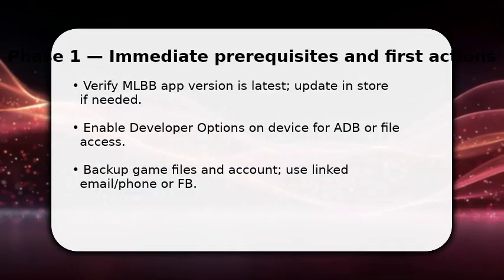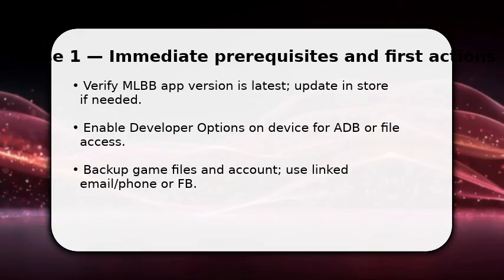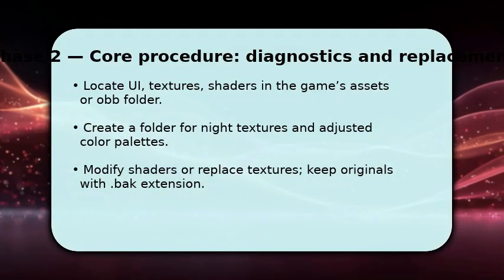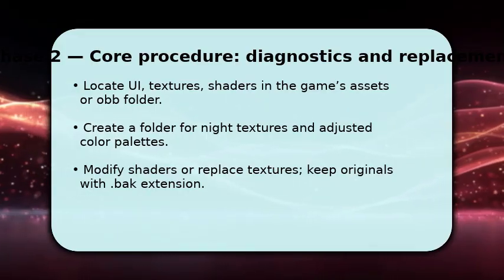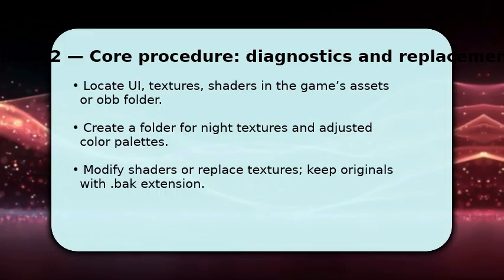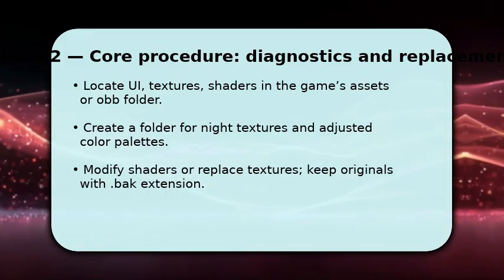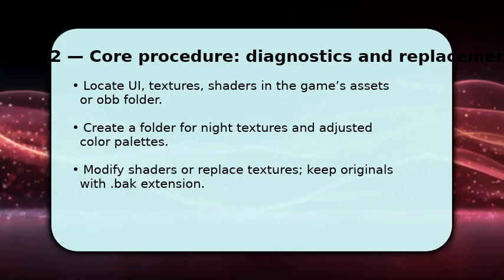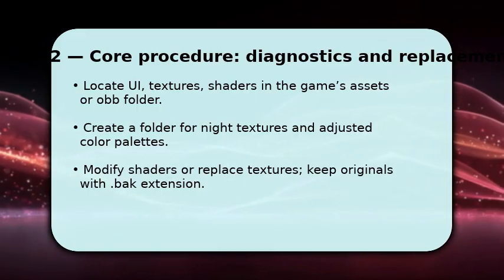How to Make Night Mode in Mlbb (full Guide)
How to Make Night Mode in Mlbb (full Guide) | 🔒 Surfshark VPN Deal — Stay private and secure. $1.99/mo + 3 Months Free ▸

Dive into the world of machine learning as we guide you through creating a custom night mode filter using MLBB (Machine Learning Based Black and White). This comprehensive tutorial covers essential steps, from setting up your environment to fine-dicting color adjustments for that perfect monochrome look. Whether you're an artist or just looking to reduce eye strain at night, our full guide ensures a smooth learning curve.

MLBB, night mode tutorial, machine learning black and white filter, create custom filters ML BB, monochrome photography with machine learning